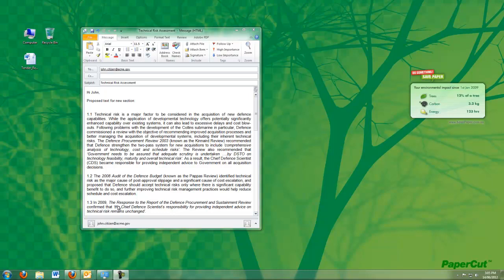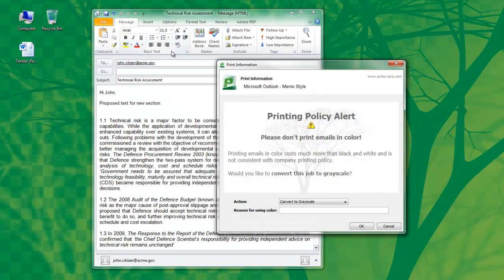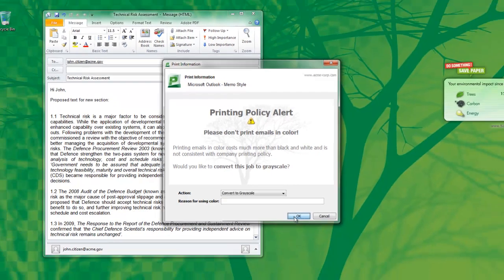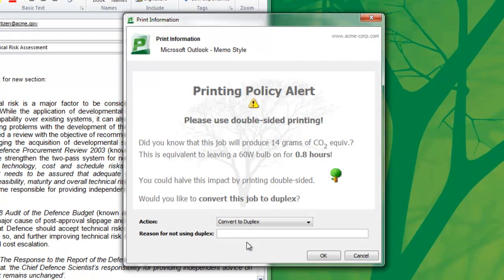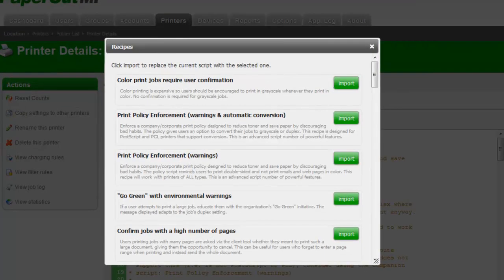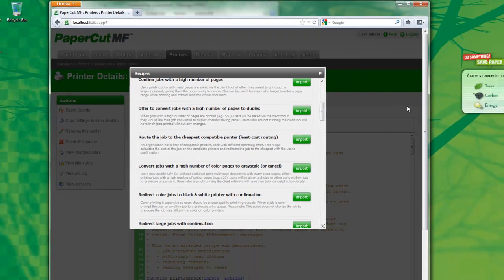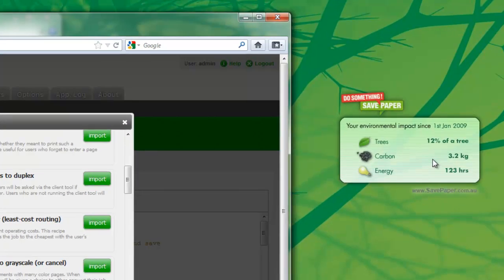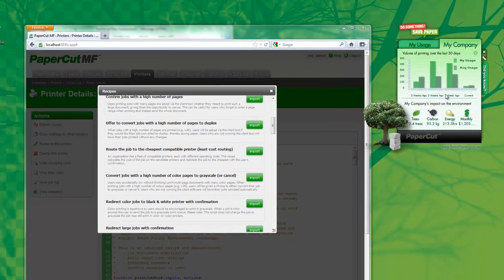Print Policy Rules and Print Optimization with PaperCut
This screencast covers some of the print policy rules/alerts and print fleet optimization features available in PaperCut.  The screencast primarily focuses on what the end-user sees and how these alerts influence use print behaviour.

The two print policy rules demonstrated are, "Discourage printing emails in color" and "Encourage duplex printing". PaperCut covers with dozens of pre-written print workflow recipes that can quickly be included or tailored for your print environment. Powerful print script may also be used to build your own printer output management rules.  Ideas including routing large jobs to dedicated high volume printers, through to controlling printer availability by time of day.

The screencast concludes with a demonstration of PaperCut's printing environmental impact desktop widget.  This software allows users to view their own personal printing environmental impact and compare their printing habits with the company/organization average.

undertake a self guided tour with the PaperCut Live Demo at or visit us